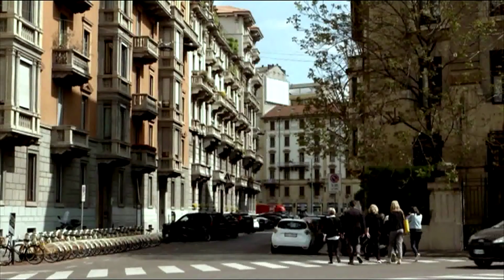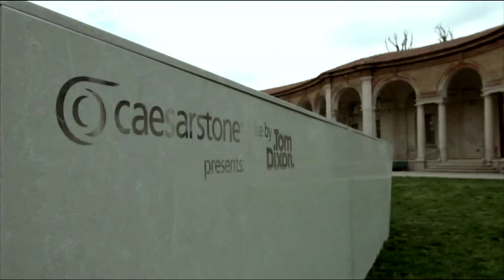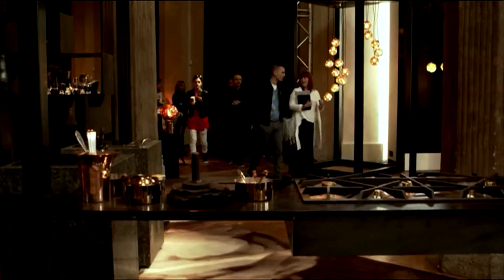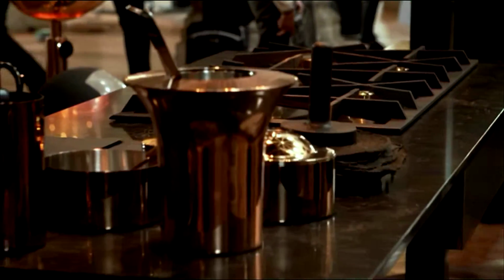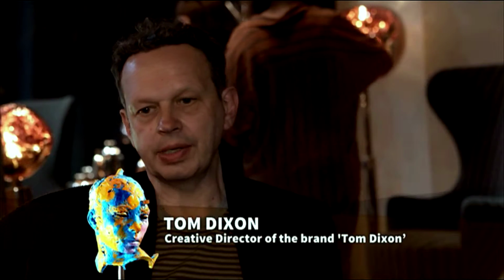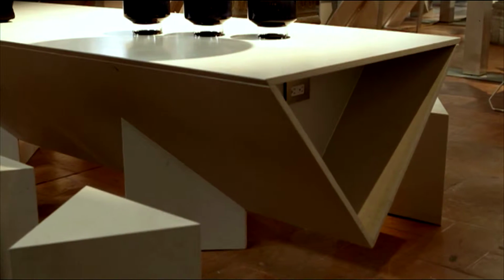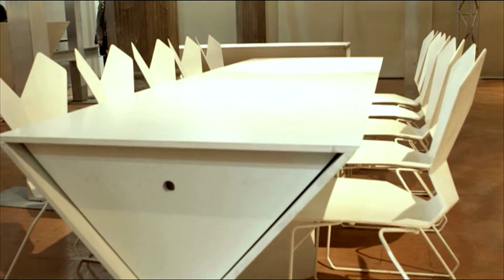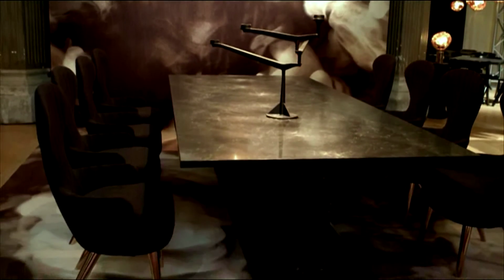Trevor King introduces us to Caesarstone | Win A Home #9 | 26 May 2016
Caesarstone marketing director Trevor King talks about their range of quality products.

Being manufactured in quartz, lending itself to being stunningly versatile, and presented in a wide range of colours and designs, Caesarstone not only offers a product of quality but of trendy and beautiful design. Being a sponsor on this season’s Win a Home, we cannot wait to see what our three contestants come up with to integrate this amazing product. In the loft we have Marketing Director, Trevor King.